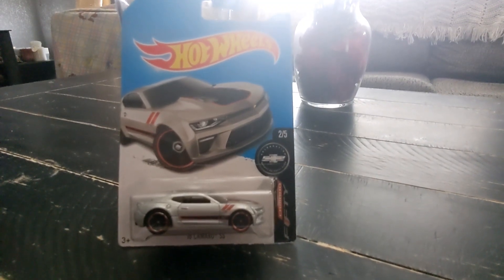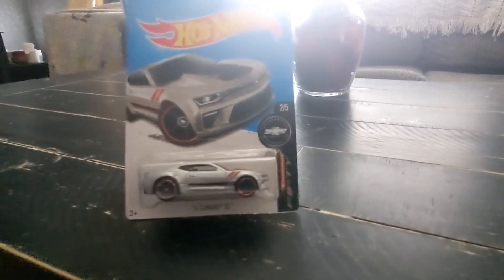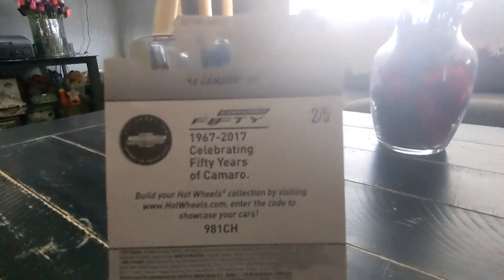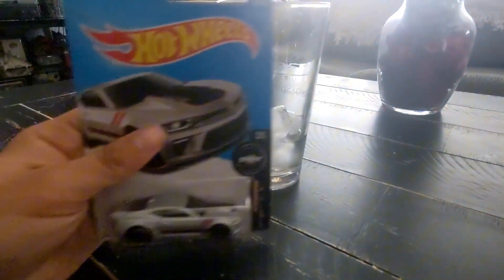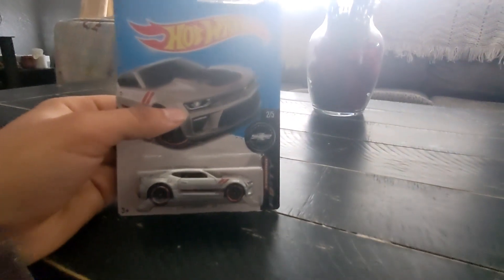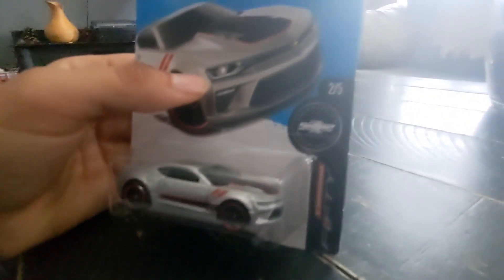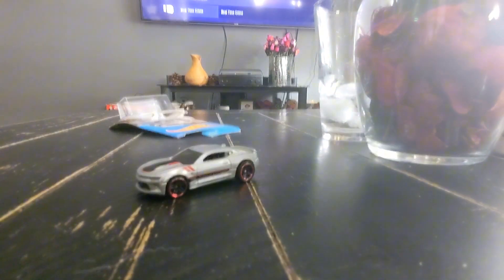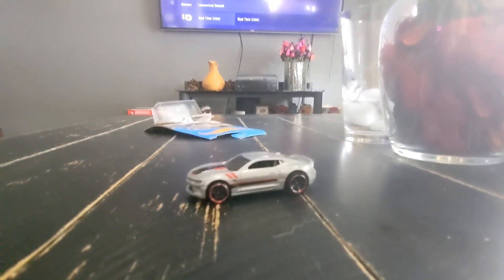Hotwheels 2016 Chevrolet Camaro SS 50th Anniversary Edition